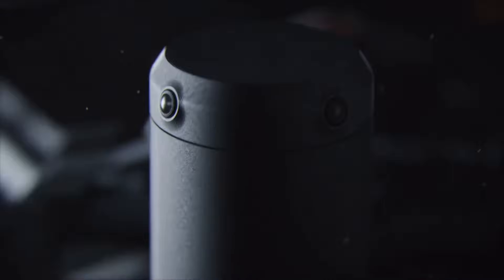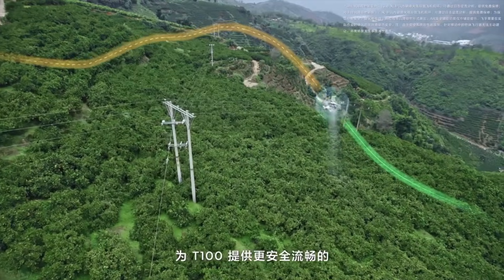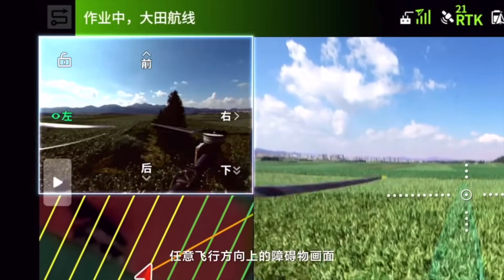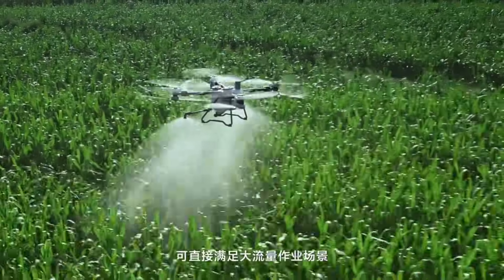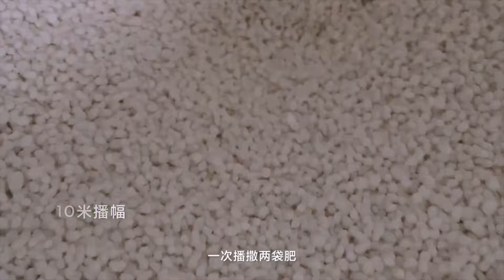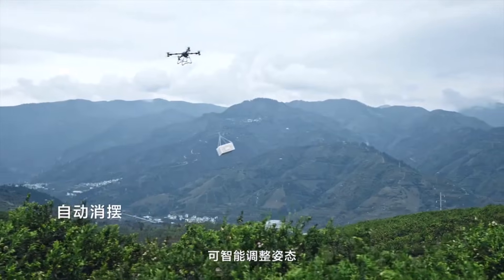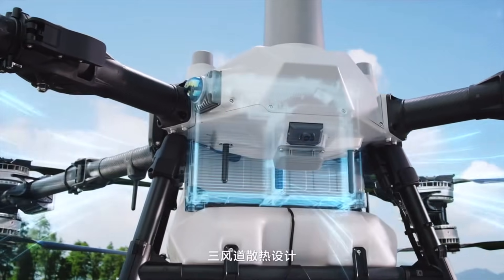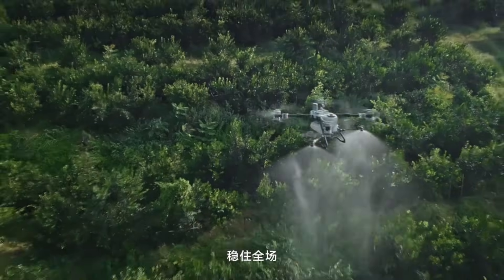First Look at the NEW DJI Agras T100: Could This Be the Ultimate Agricultural Sprayer Drone?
Discover DJI Agriculture’s most advanced drone yet—the groundbreaking Agras T100! As one of the pioneers in integrating drone technology into agriculture and construction, I’m excited to share my thoughts on this flagship model, which redefines efficiency, safety, and versatility in modern farming.

The Agras T100 is packed with revolutionary features, earning its place as DJI’s most efficient agricultural drone to date. With a maximum takeoff weight of **330 pounds**, it boasts an impressive **20-gallon spraying capacity** and **40-gallon dry capacity**. Enhanced by a coaxial twin-rotor system and massive **62-inch carbon fiber blades**, this drone can achieve flight speeds of up to **31 mph**.

Safety is at the forefront of the T100’s design, featuring a five-eye fisheye vision system, laser radar, and phased array radar for **360-degree obstacle detection and avoidance**. These cutting-edge features ensure the highest level of operational security in DJI’s history.

The T100’s advanced artificial intelligence (AI) and augmented reality (AR) capabilities take usability to the next level. AI algorithms streamline operations by mapping obstacles and optimizing flight paths, while AR features provide real-time flight trajectory predictions and safe landing projections, enhancing precision and user confidence.

Designed for diverse agricultural tasks, the T100 excels in pesticide spraying with a dual-nozzle system capable of a **7.9-gallon-per-minute flow rate** and adjustable droplet sizes. For dense canopies, optional mist nozzles deliver fine droplets with unmatched precision. Its spreading system features a **40-gallon capacity** and an advanced auger mechanism, doubling efficiency in sowing operations.

Beyond farming, the T100 extends its capabilities to transportation tasks in agriculture, forestry, and fisheries. Its impressive **187-pound lifting capacity** and intelligent posture adjustments ensure smooth and efficient cargo transport. With a **9-minute fast-charging battery** and energy-efficient design, the T100 reduces costs while maximizing productivity.

This is a game-changer for modern agriculture, but keep in mind it could take a couple of years before this technology is available in the United States. Join me in exploring the DJI Agras T100 and see how it’s setting a new standard for agricultural innovation.